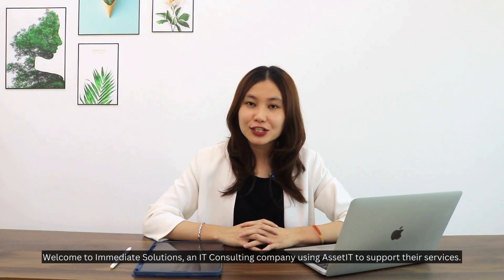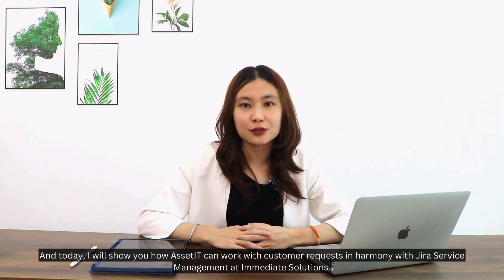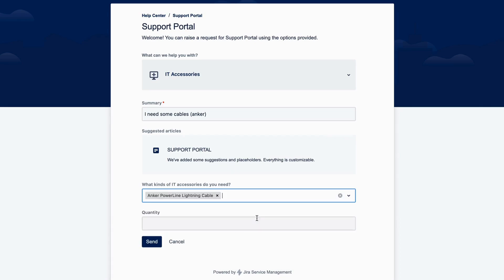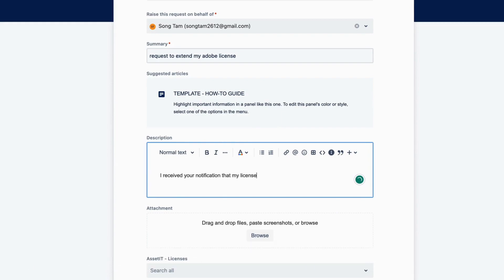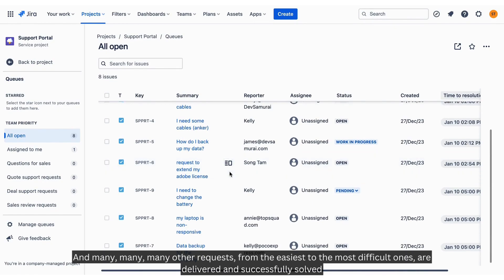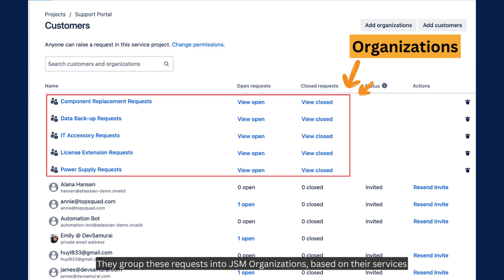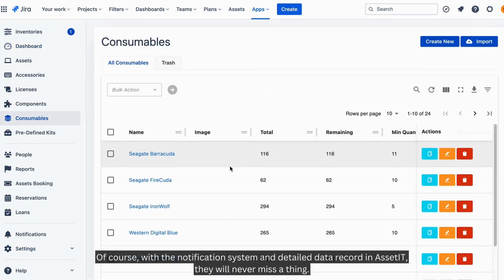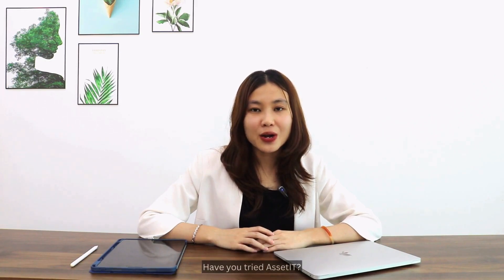Jira Service Management in the IT Consulting Industry - AssetIT Use Case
💡 Watch how Immediate Solutions uses AssetIT, in tandem with Jira Service Management to tackle a wide array of customer requests, from data backups 📊 to license extensions 🔑, and much more.
🖥️ Learn about the powerful 'Inventories' feature of AssetIT, a tool of asset management for Jira, that keeps everything organized and efficient with the integration of JSM.